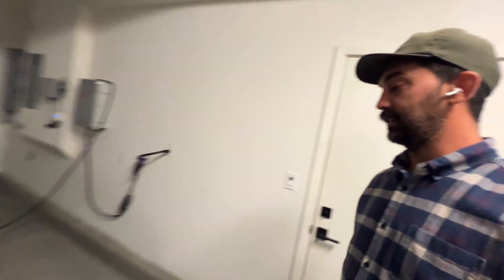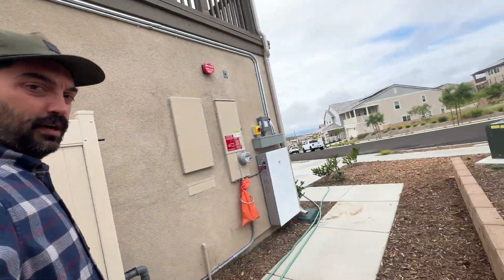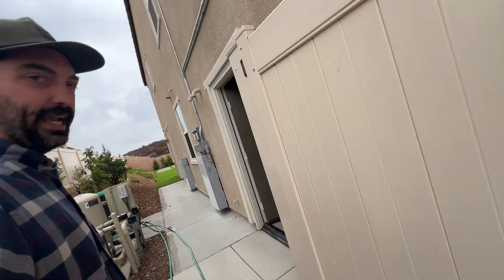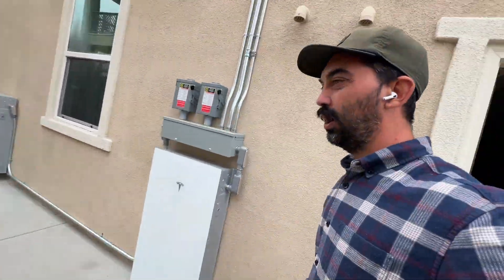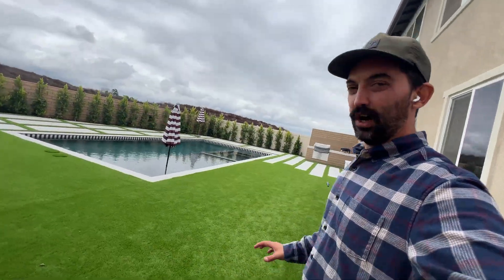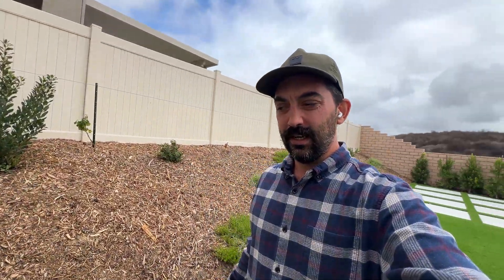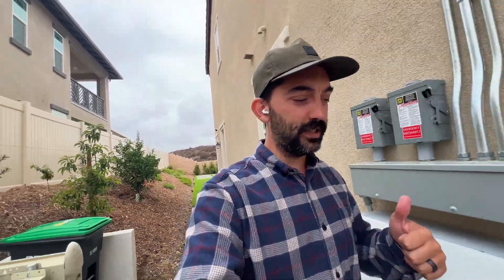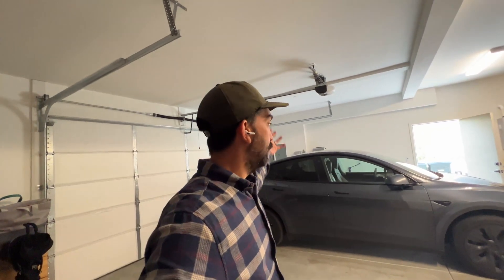Saving $300/mo with 45 Solar Panels and Tesla Powerwall 3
Our last Socal Edison bill was $800, our $500/mo lease from Sunrun solar will lock in an instant monthly cashflow savings. Excited to get our permission to operate so that I can start reviewing the new Tesla Powerwall 3.

My name is Brian and I'm passionate about watching people who choose to go solar go big and have a good experience with it.

If you are ready to take solar seriously send my friend Dylan Rodeback an email and mention Brian Harrington to get the best deal possible, book some time with him at this

It is 100% possible to cover your entire household electricity bill and your electric car miles and have excess production make you money. Stop listening to lame sales reps and people who tell you that home batteries and solar panels have a bad ROI.

Decide for yourself that you want energy independence and you want your home to be a self sustaining money maker and you can make that happen.

At our first house we have 9.4 kw of solar panels, 2 Tesla Powerwalls, 2 Antminer s9 Asic miners, a Tesla Model Y, a smart PDU from SynAccess, and the Tesla Wall Connector for charging our electric vehicle.

At our new house we have 45 additional panels and three Tesla Powerwall 3's being installed, we still have the two anti miner s9's and the Tesla model y. At this house we're also powering a swimming pool and checking out the Rivian SUV or another electric SUV soon.